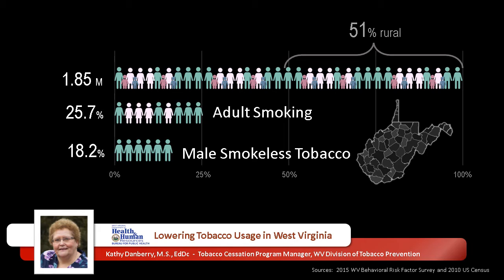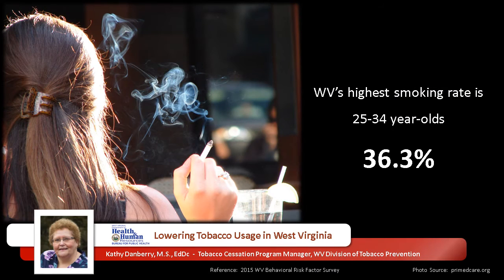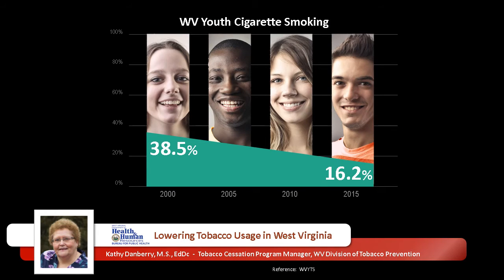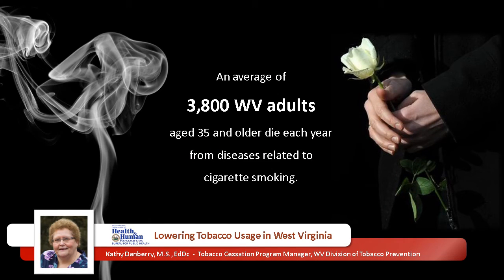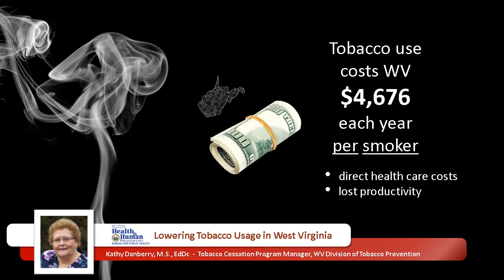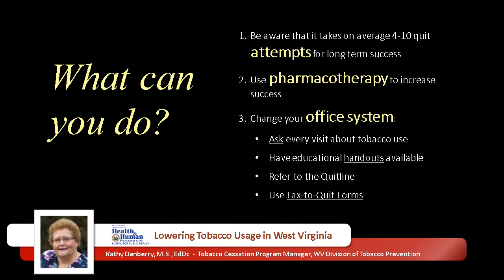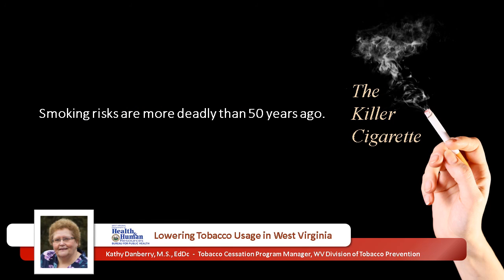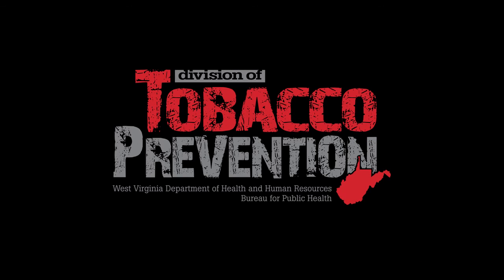Chapter 1: Opening & WV Tobacco Use Overview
Tobacco Cessation Webinar 2017

- Statistics the Toll of Tobacco Use in WV
- Tobacco Related Health Issues